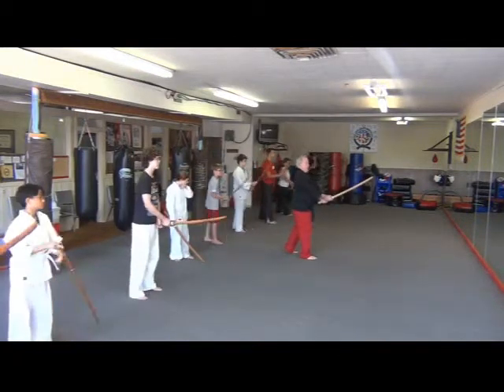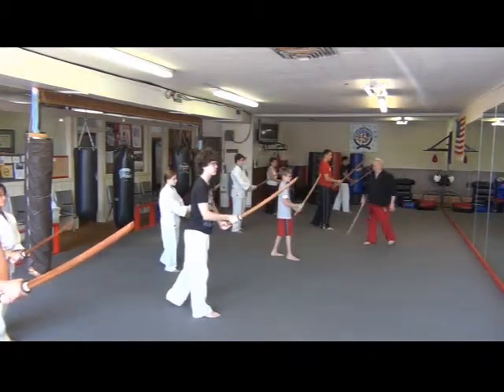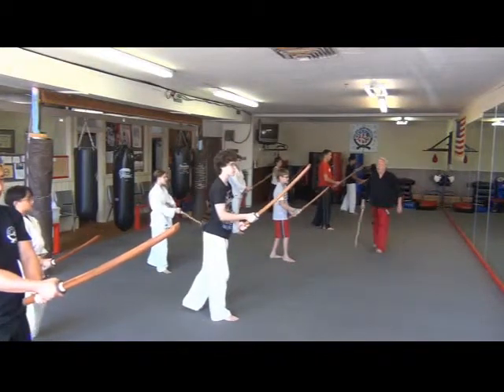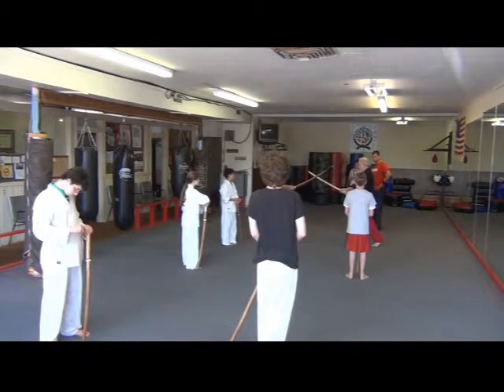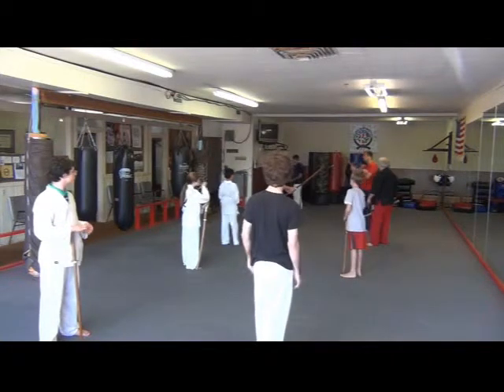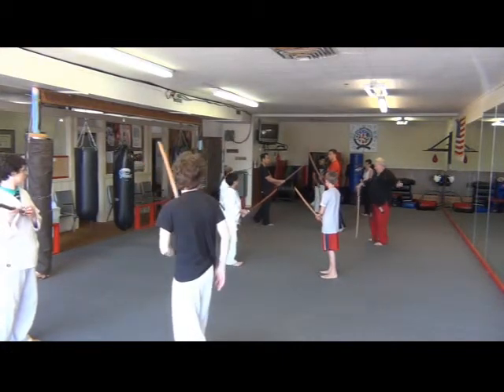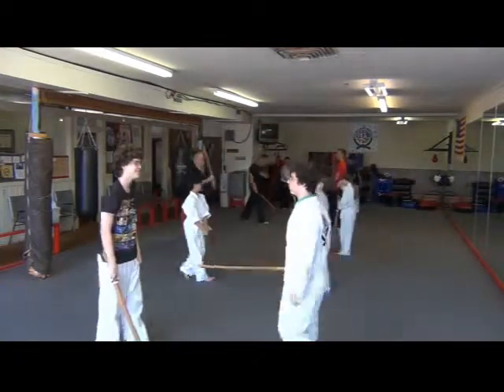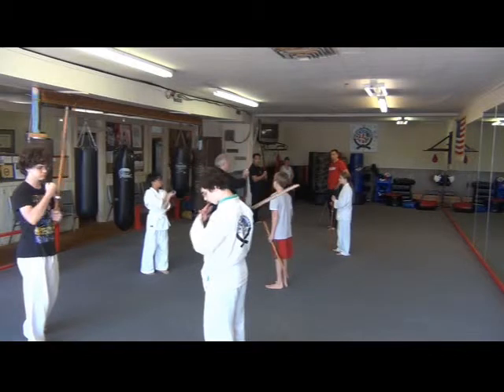Bokken 3 of 6.wmv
Texas Karate Institute presents Bokken class 3.